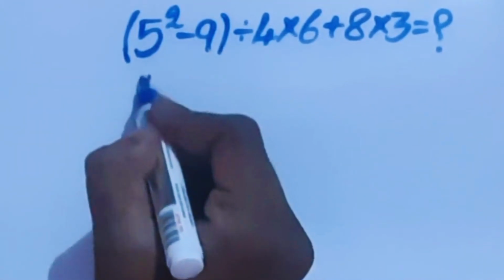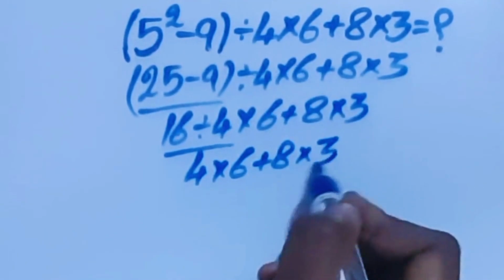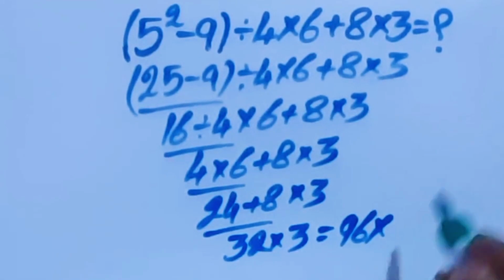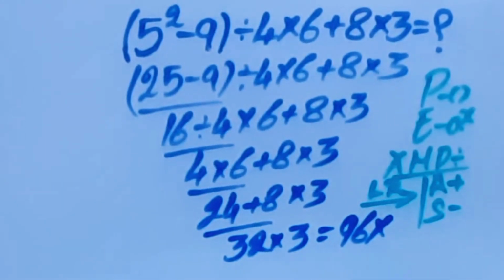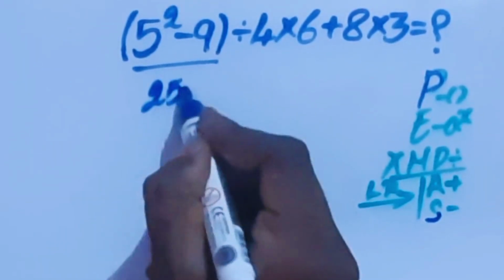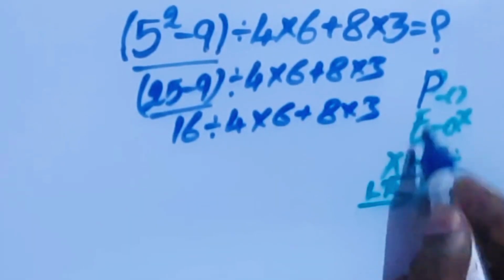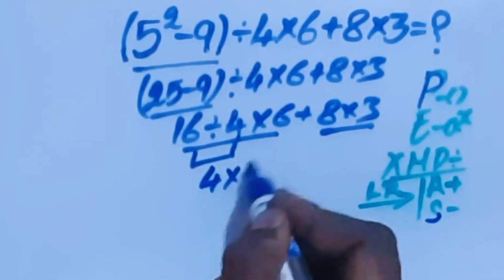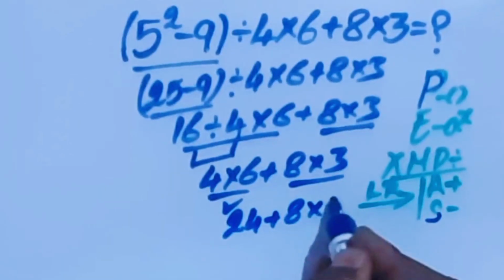(5² − 9) ÷ 4 × 6 + 8 × 3 = 96? 😱 Most People Are Wrong! | MathAura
Most people say the answer is 96 😳 but that’s WRONG!
Solve step by step:
In this video, we explain the correct BODMAS / PEMDAS rule, focusing on powers, brackets, and the left-to-right rule for multiplication and division — where most learners make mistakes.
Pause the video and try it before watching the solution 👇
only 5 percent can solve
most people get this wrong
solve before watching
pause and try
don’t trust your first answer
stop making this mistake
calculation trap problem
brain test math